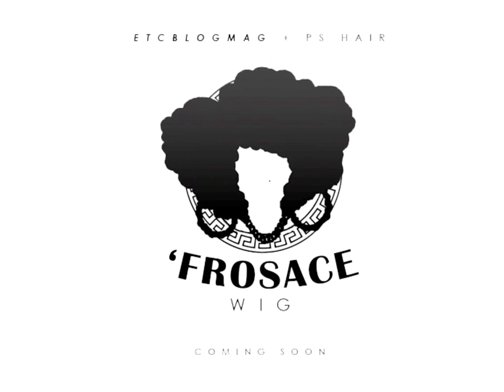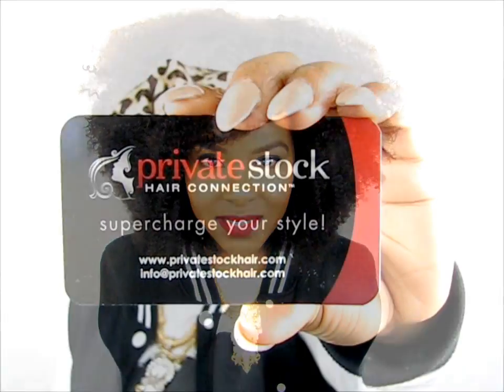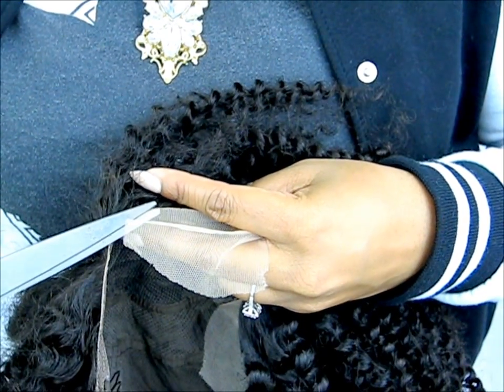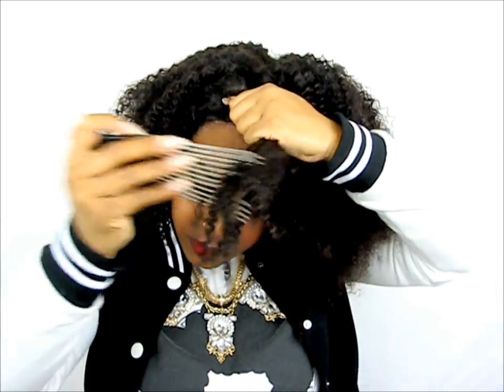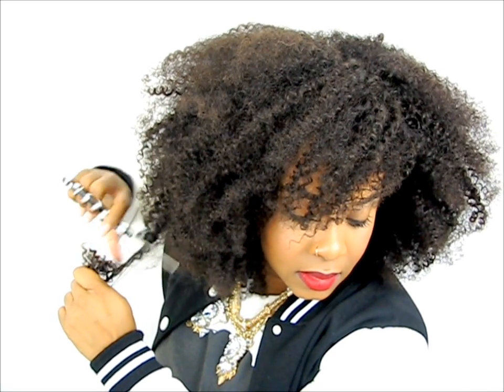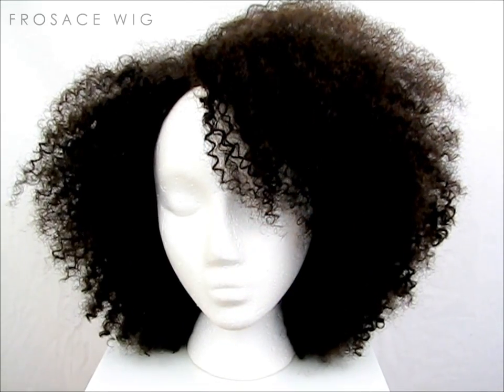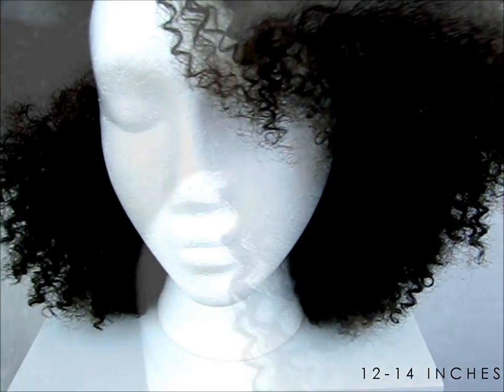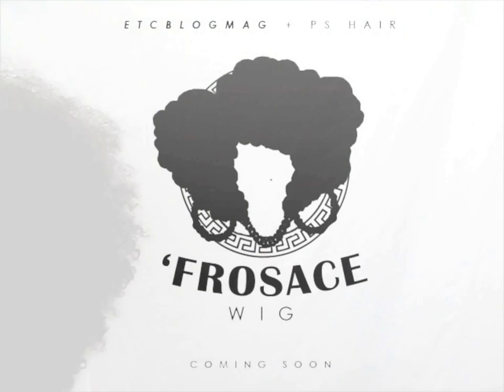FROSACE WIG by Private Stock Hair + Yolanda Renee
Hello Curls! I'm so excited to announce I've partnered with one of my fav brands, Private Stock Hair to promote my very own signature wig. I like to call her "Frosace". COMING SOON IN 2015.

This wig is crafted to look similar to my signature "heart shaped, wedge type" afro. Here's some more information about this unit:

TEXTURE: GO NATURAL (VIRGIN HAIR)
LENGTH: 12-14 INCHES
CAP SIZE: MEDIUM
DENSITY: 200-220%
COLOR: NATURAL
LACE COLOR: TRANSPARENT

RIGHT PART, BABY HAIRS ON FRONT PERIMETER, LACE FRONT. There is absolutely not tracks on this unit. Its hair knotted on the cap. It looks soooo realistic! You can see a close up in this video. This wig is PERFECTION! Like OH MY FRO!